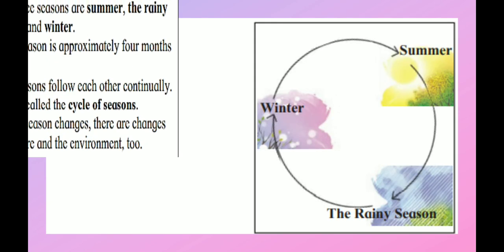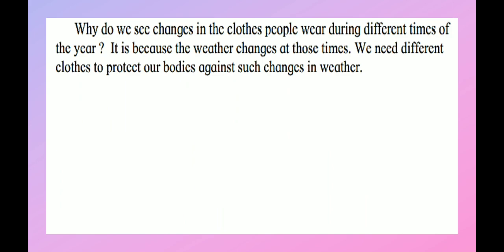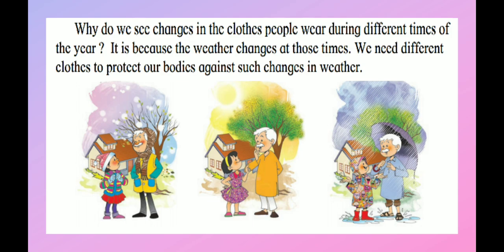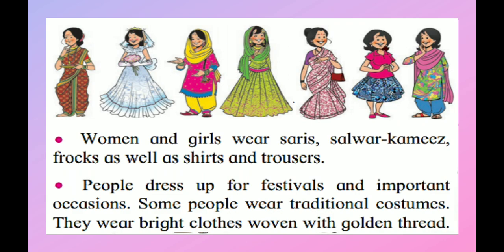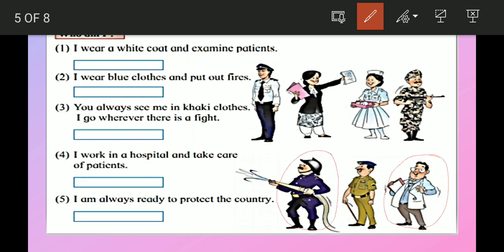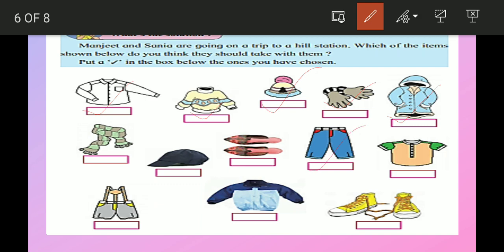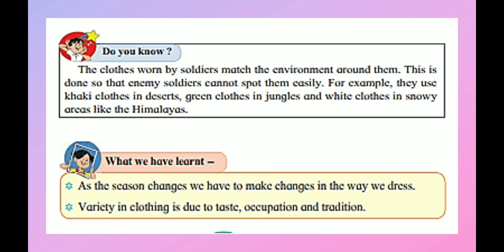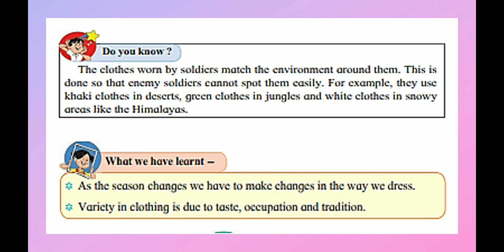Our clothes.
हा व्हिडीओ इयत्ता तिसरी इंग्रजी माध्यमात मध्ये शिकणाऱ्या विद्यार्थ्यांसाठी बनवलेला आहे या व्हिडिओमध्ये अवर क्लॉथ या पाठा बद्दल पावर पॉइंट प्रेझेंटेशन दाखवलेला आहे हा व्हिडीओ पूर्णपणे विद्यार्थ्यांसाठी आहे